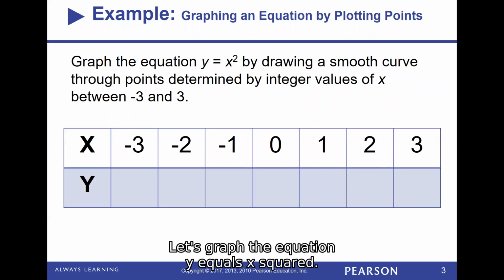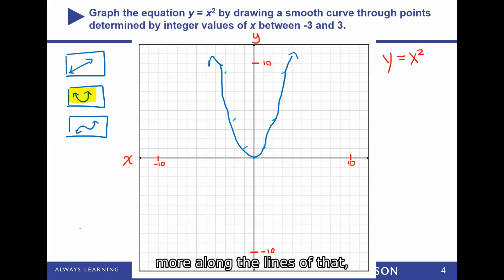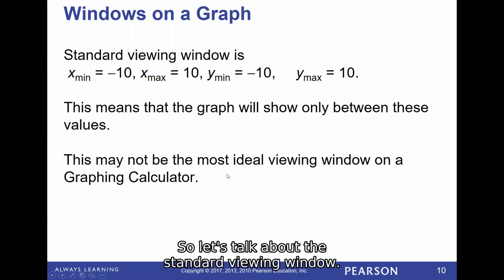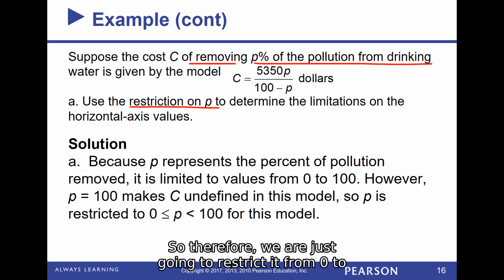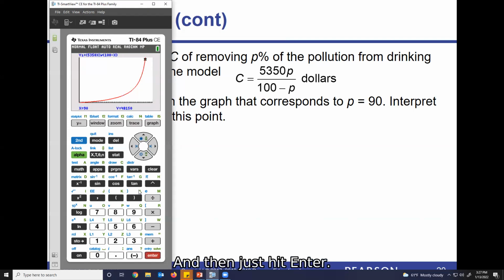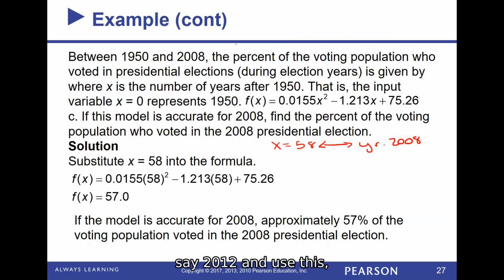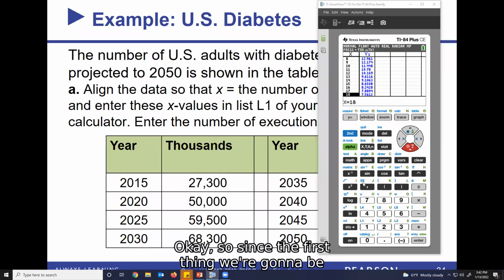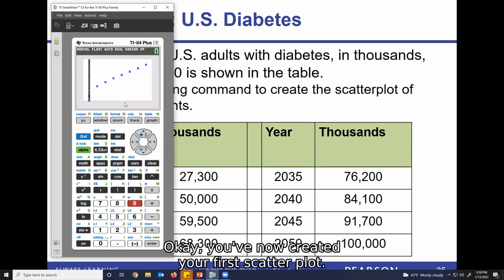MATH 1101 Ch 1 Sec 2